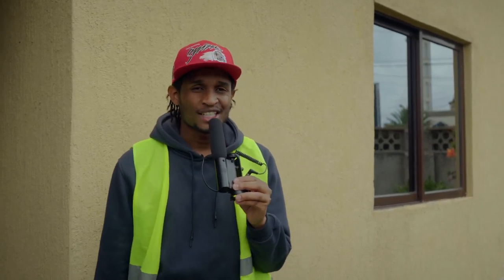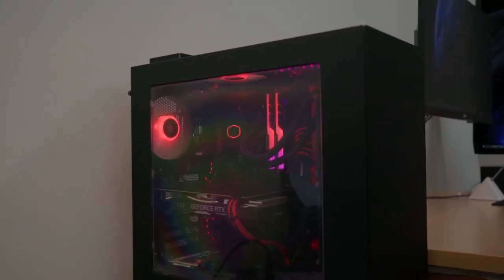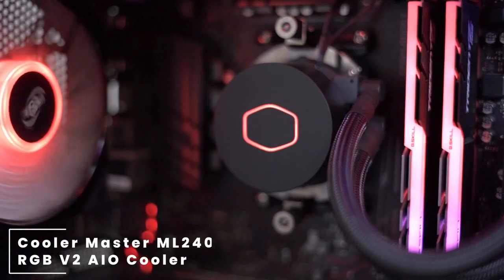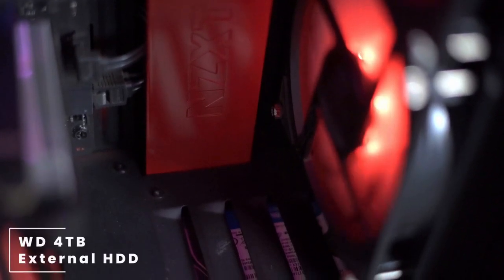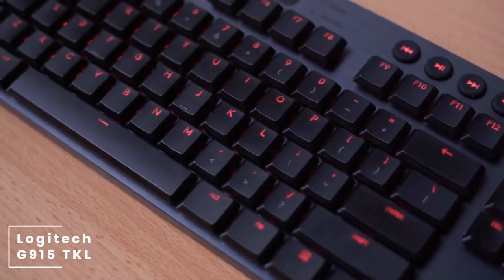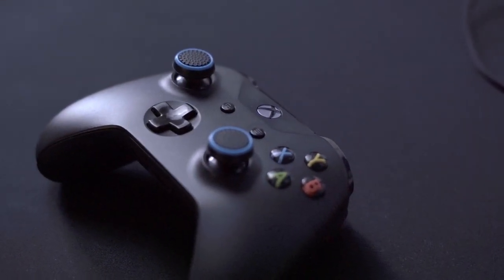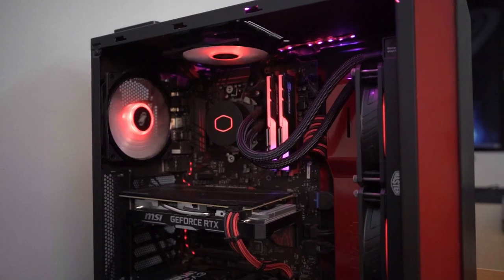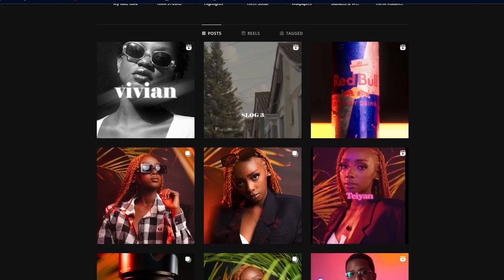Productivity/Gaming Desk Setup & Room Tour: EPSD 11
Am not a  PRO GAMER
I only play games casually & to have fun

📸 Featured Products

• PC CASE: NZXT S340
• CPU: AMD Ryzen 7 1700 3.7Ghz 8 crs 16 thrds
• CPU COOLER: Cooler Master ML240L RGB V2 AIO Cooler
• RAM: G.SKILL TridentZ RGB Series 32GB (2 x 16GB) DDR4 3200Mhz
• GPU: MSI Ventus RTX 2070 8GB
• SSD: Samsung 960 EVO Series 250GB NVME SSD
:Samsung 860 EVO Series 500GB SATA SSD
• HDD: WD Blue 1TB 7200RPM HDD + WD 4TB External HDD
• MOTHERBOARD: MSI Gaming Plus B350
• Power Supply: EVGA 80+ Bronze 600W
• Monitor: (1) Acer Nitro VG240Y 24inch 144Hz IPS (2) Samsung 24inch TV
• Mousepad:Artisan Zero XL Mid Softness
• HEADPHONES:HyperX Cloud Core
• Micophone:Elgato Wave 1